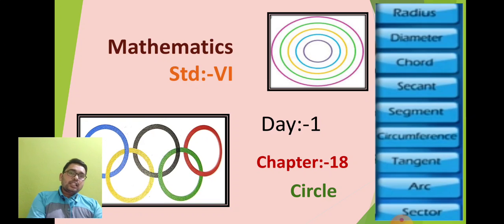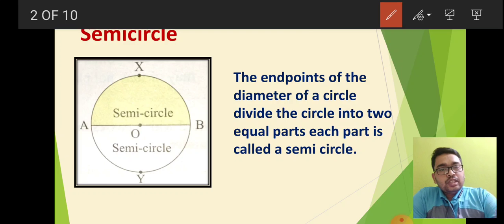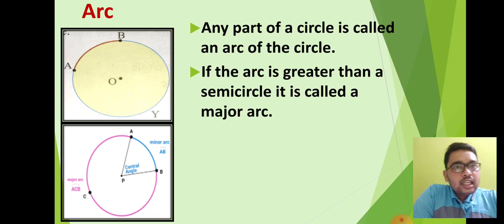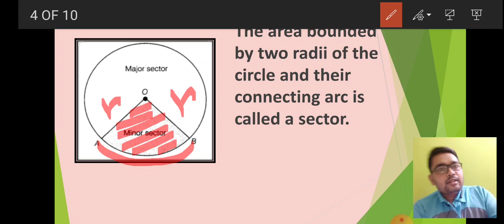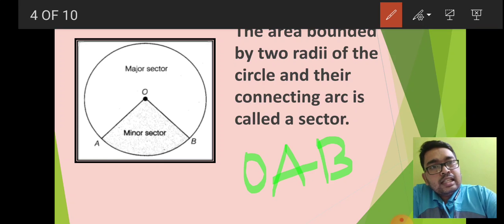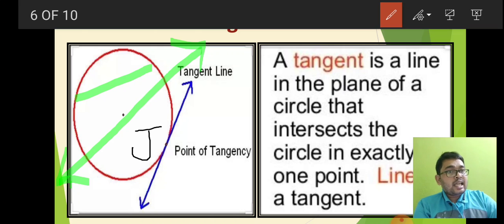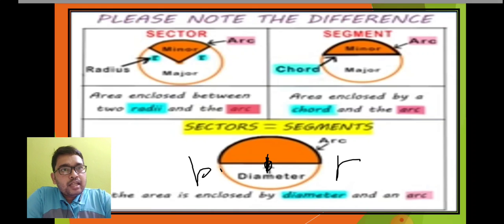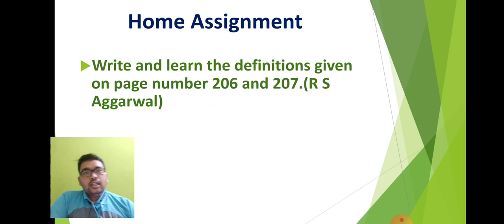Std-VI Mathematics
Chapter-18. Circle (Parts of a circle)